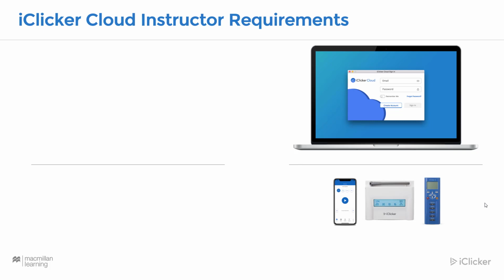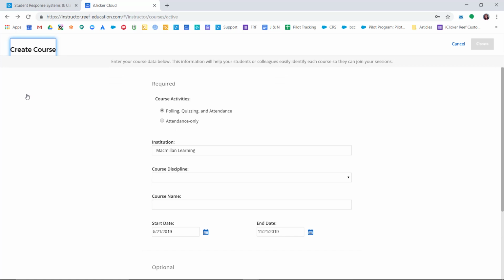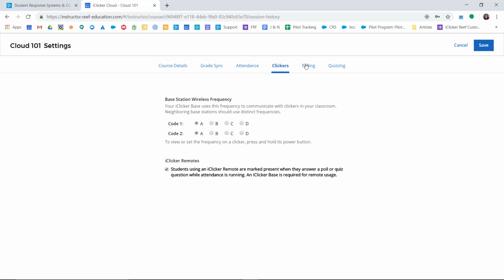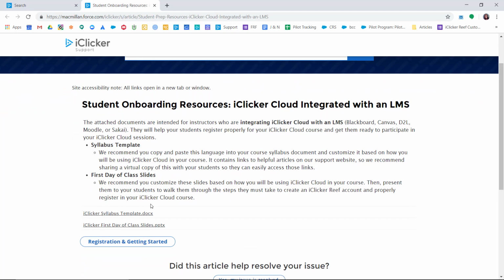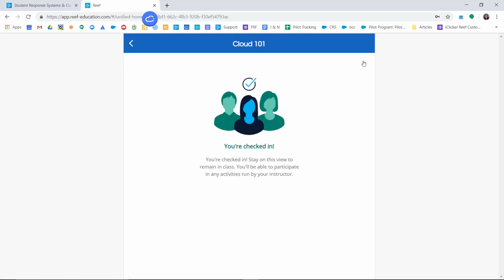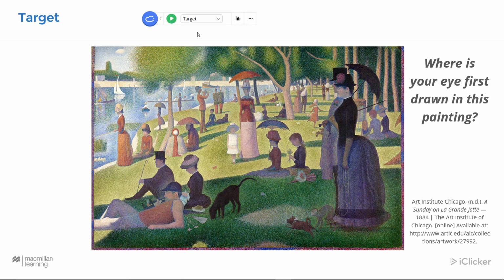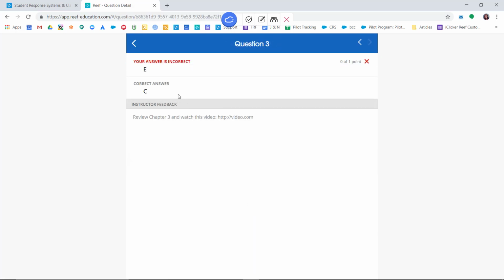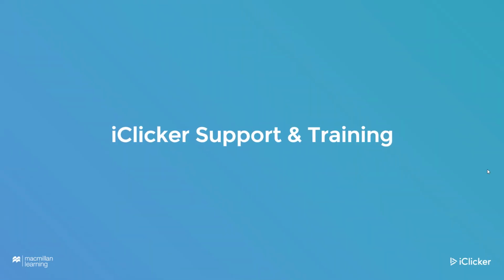iClicker Cloud 5.0 Training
This is a full iClicker Cloud training featuring the newest 5.0 software